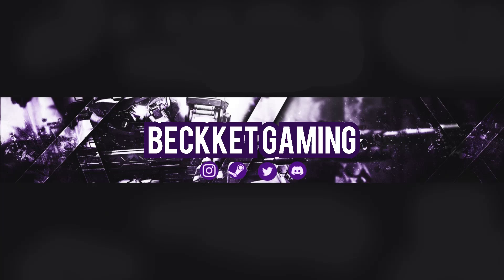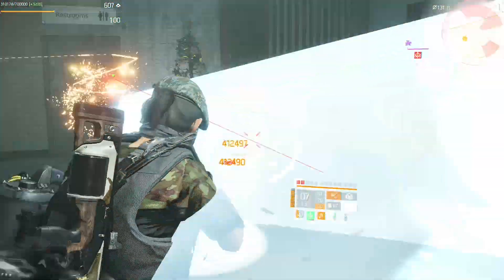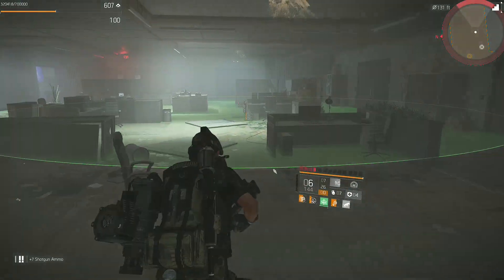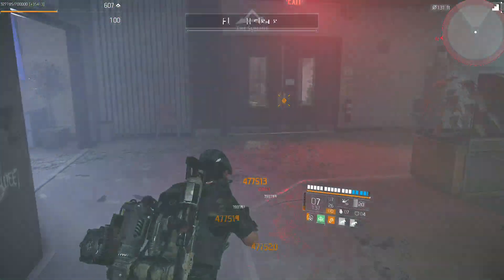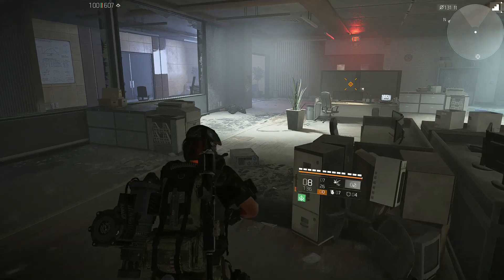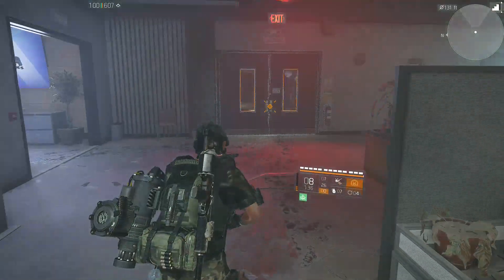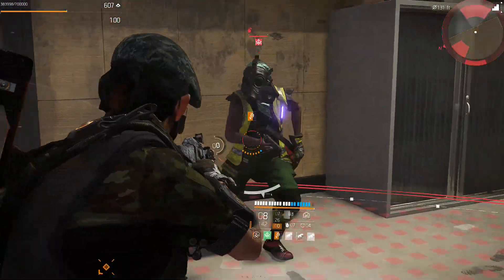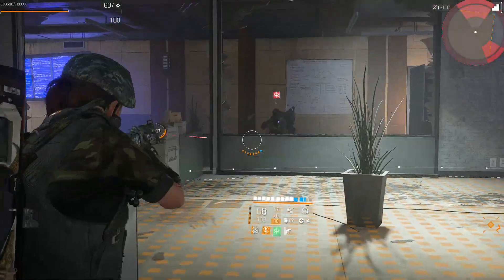The Division 2 | TU12 PTS Wave 2 News | New Skill Variant Shrapnel Trap Global Event Free SHD Level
Get Caught up with the Latest Division 2 News here!!!